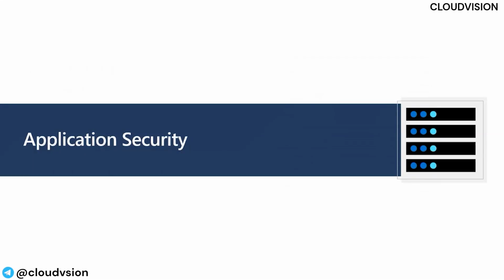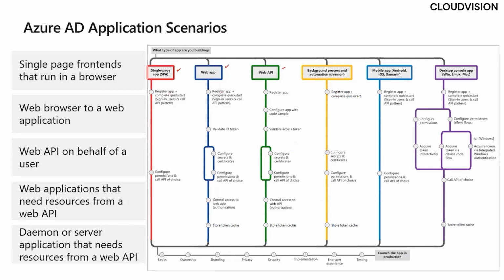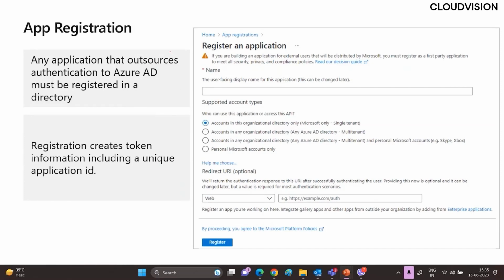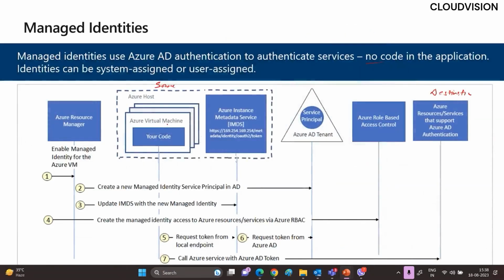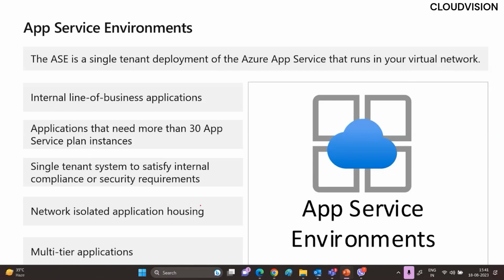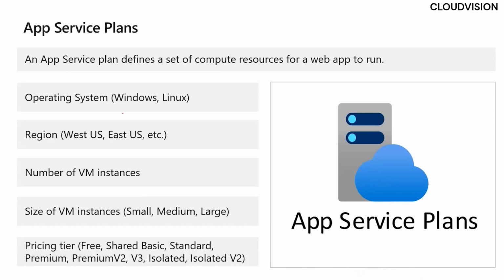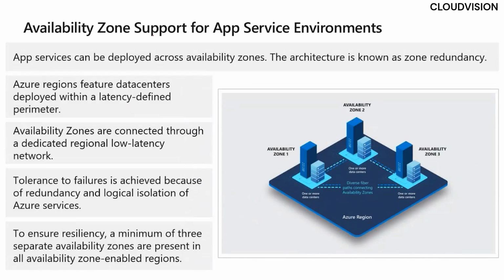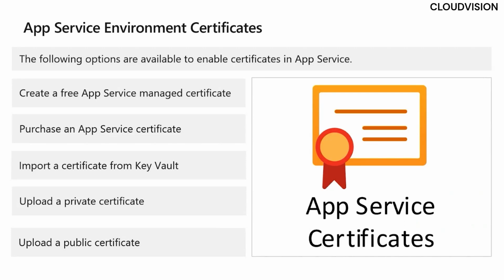Application Security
The video provides an in-depth explanation of Application Security, focusing on integrating applications with Azure Active Directory (AD), identity protection, app registration, graph permissions, managed identities, and certificates. It emphasizes the importance of app registration in Azure AD and the use of client SDKs for authentication. The video also discusses managed identities, which offer a token-based authentication system without the need for managing credentials, and the concept of source and destination in application security.

Keynote:
00:00:00 Introduction to Application Security
00:02:04 App Registration and Authentication
00:07:44 Managed Identities and Security
00:11:32 App Service Environment and Networking
00:16:00 App Service Plan and Pricing
00:18:09 Zone Redundancy and Certificates